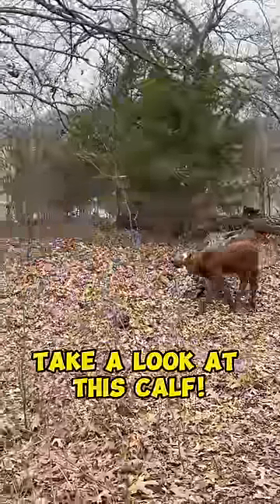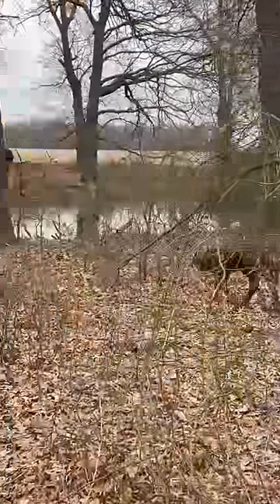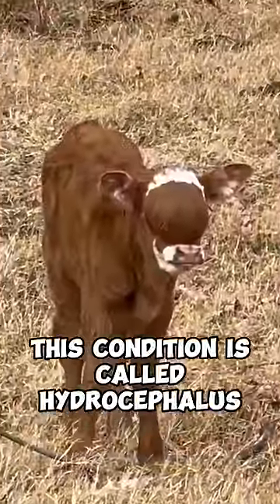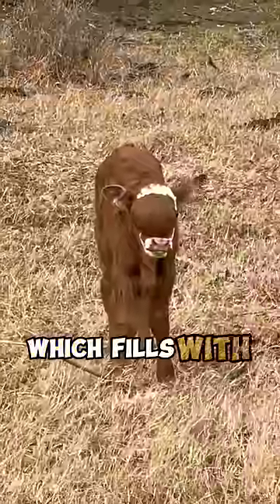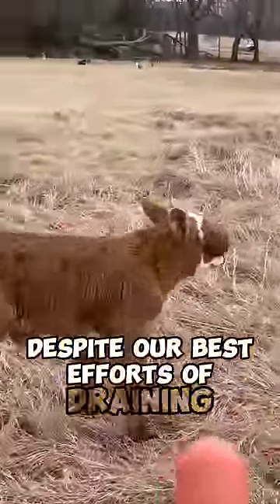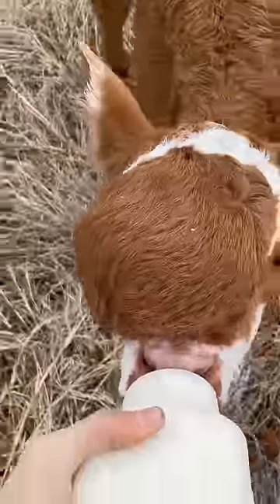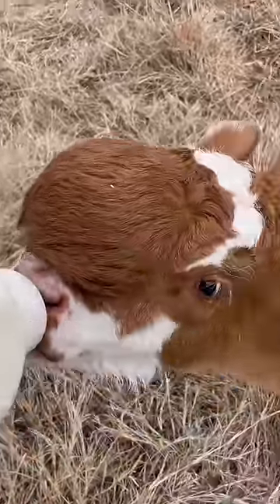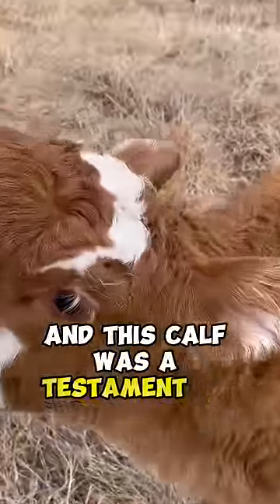I've Never Seen a Calf Born Like This cattle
A calf was born with a defect known as Hydrocephalus.  It's a very rare defect which this calf was born with a hole in her skull which allowed the fluid in her brain to leak out into her skin.